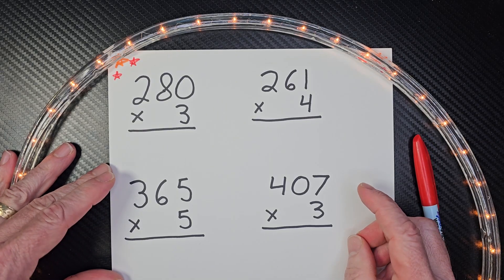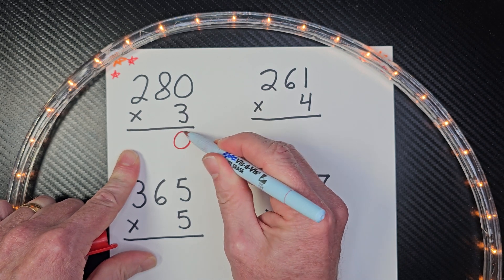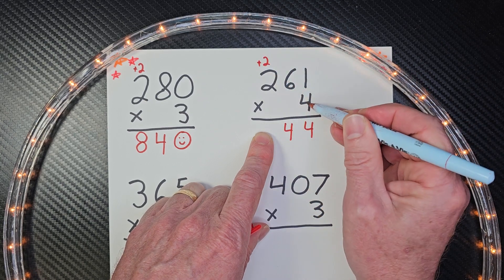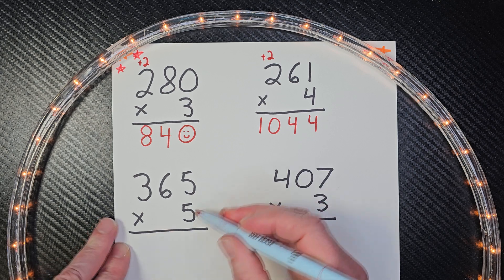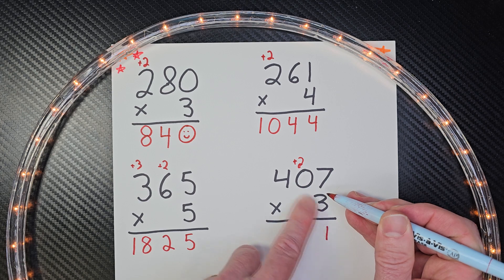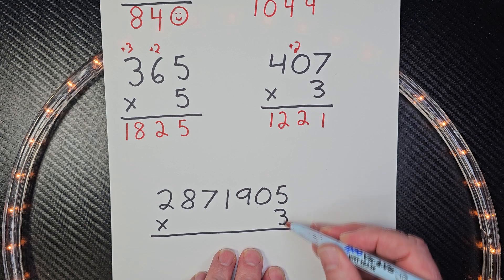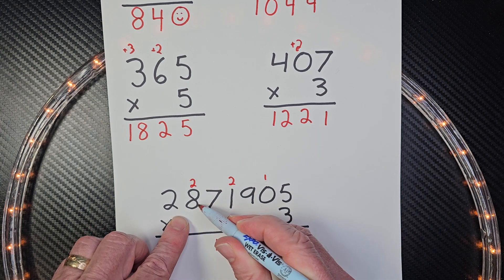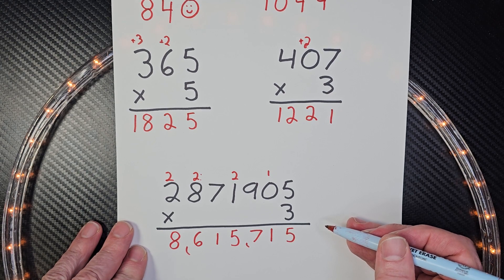2-digit by 1-digit | Multiplication | Maths Practice